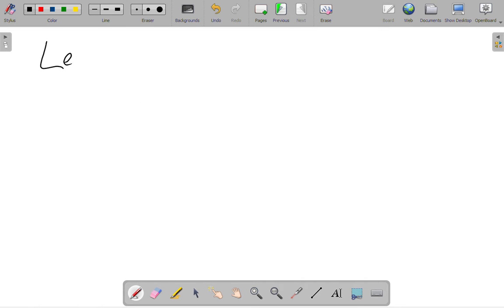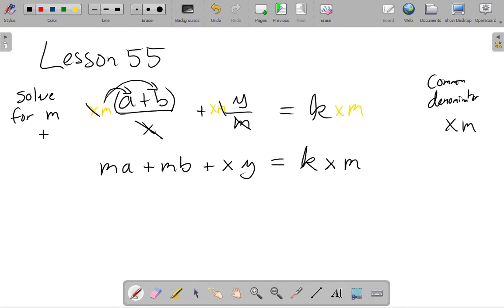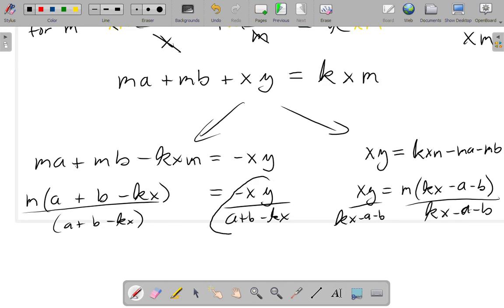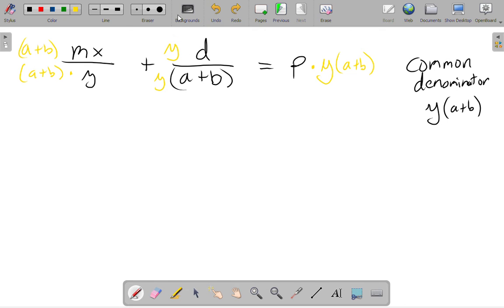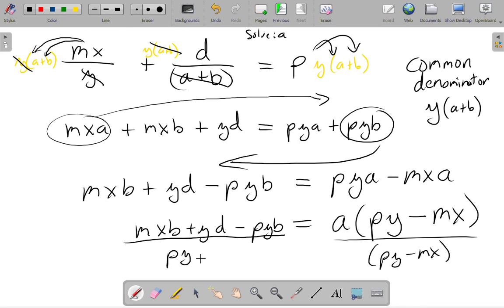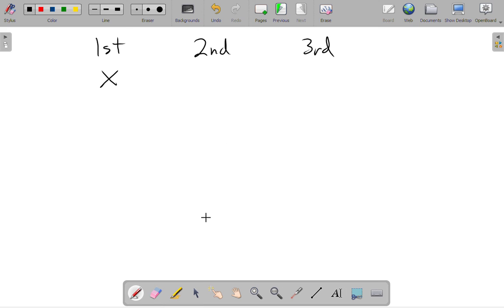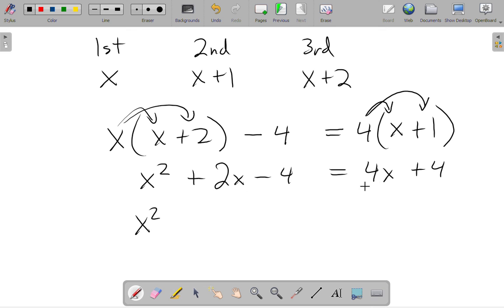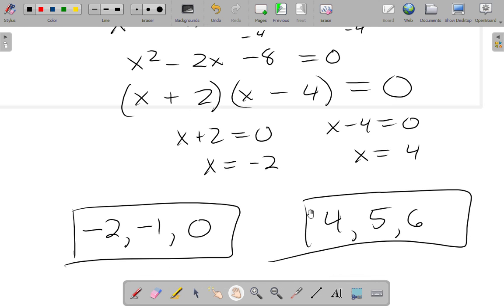Saxon Algebra II Lesson 55 3rd Edition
Advanced abstract equations; word problems and quadratic equations